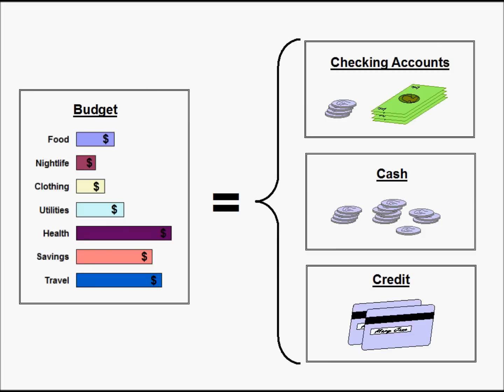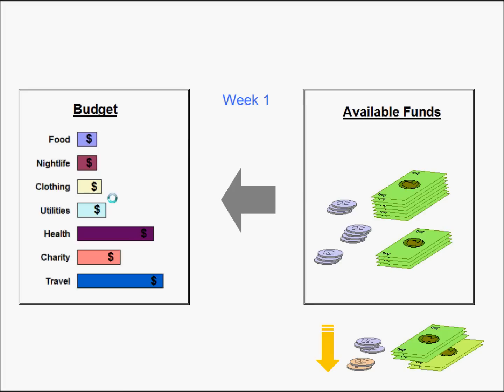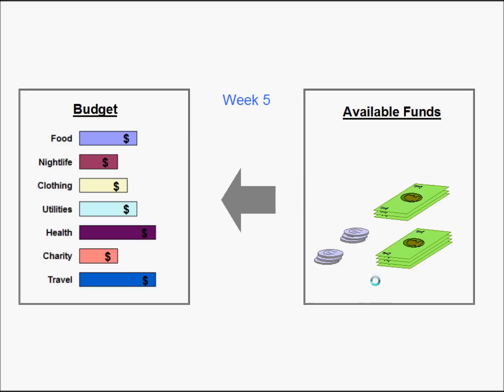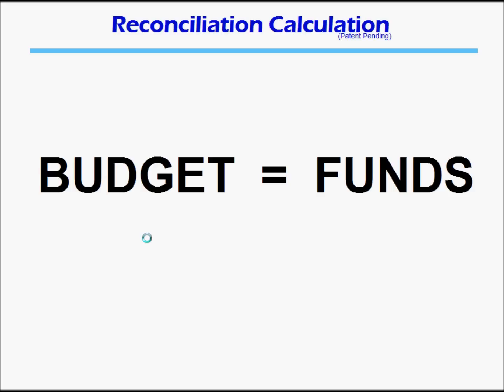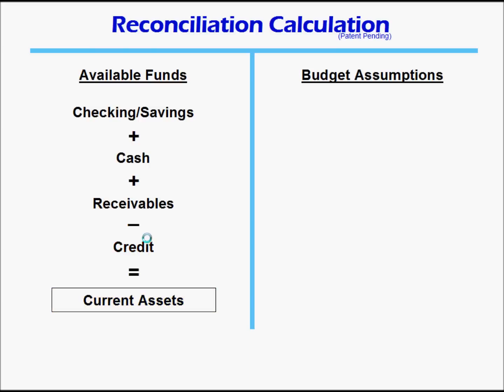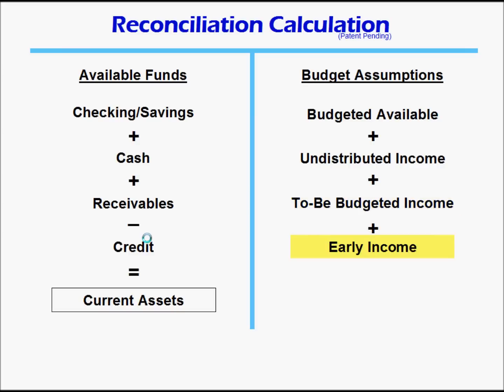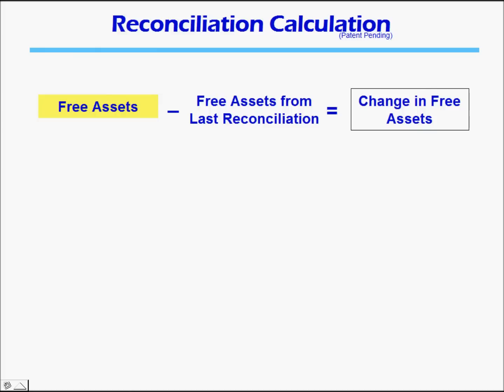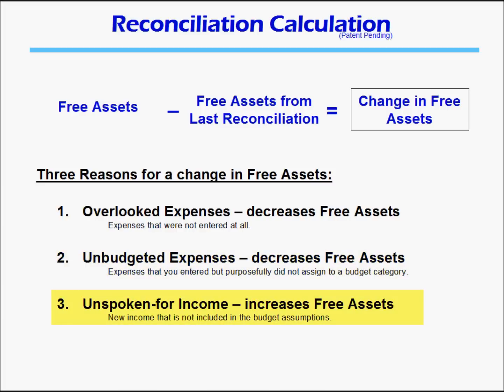3D Budget - Reconciliation Part1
3D Budget personal budgeting software introduces a unique concept called Budget Reconciliation.  This is the process of validating your budget and aligning it with your actual funds.  This tutorial covers the following points:
1) What is Reconciliation, and why is it important?
2) How does the Reconciliation calculation work?
3) What are the steps in the Reconciliation process?
4) How often should you Reconcile your budget?